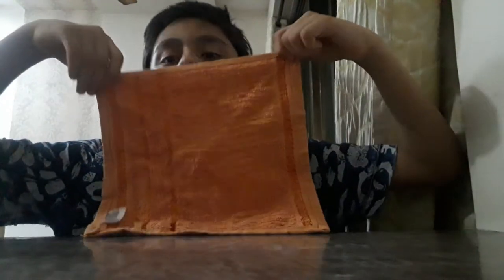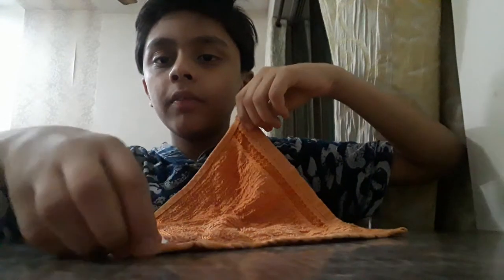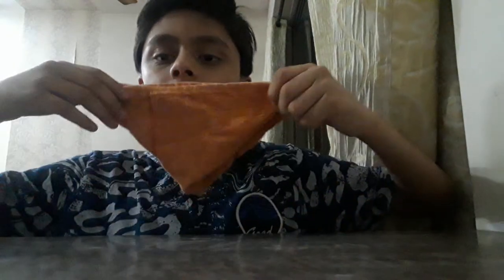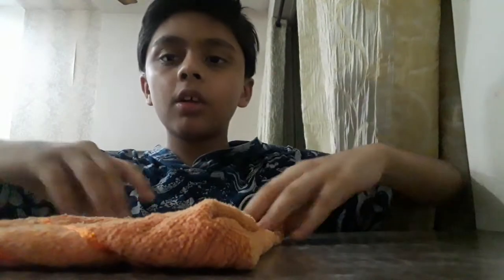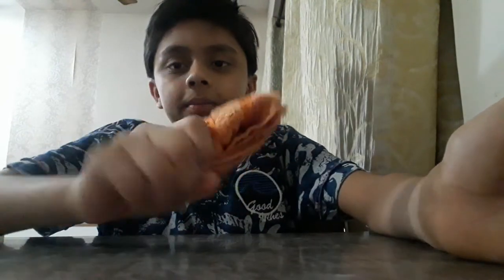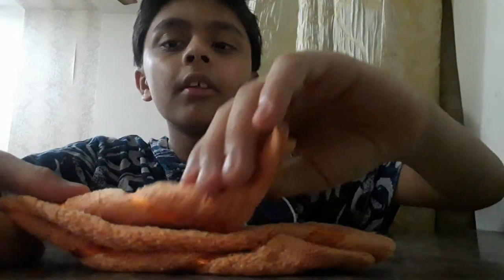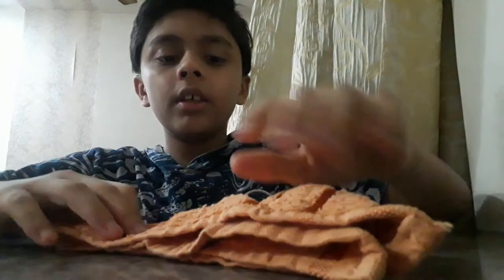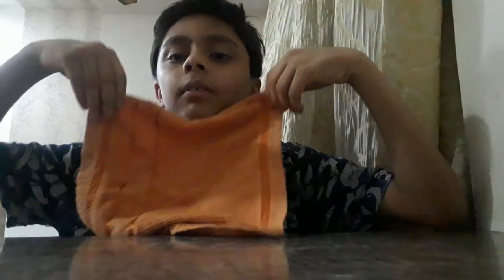How to make a gun with a napkin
Napkin gun🤩🤩